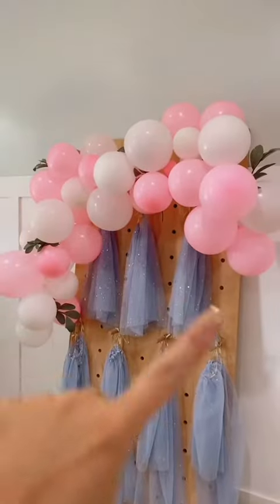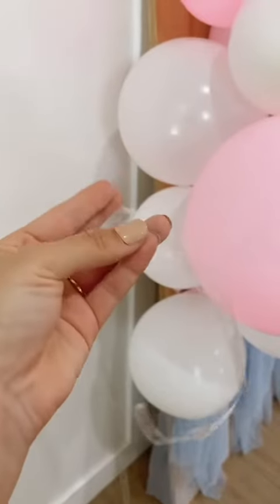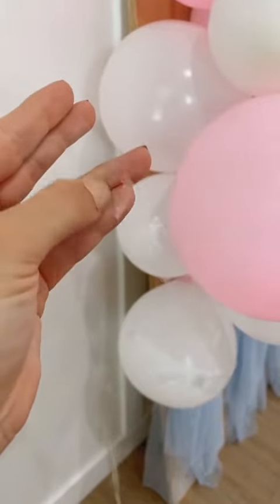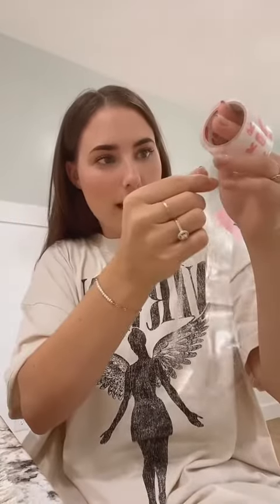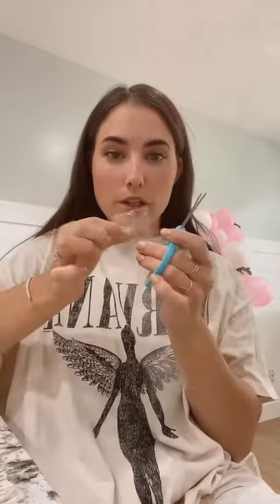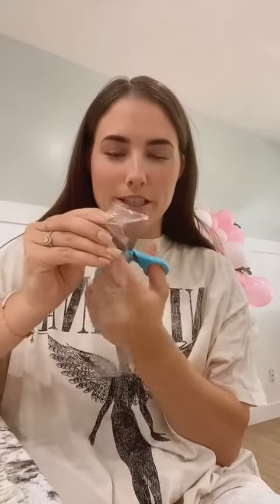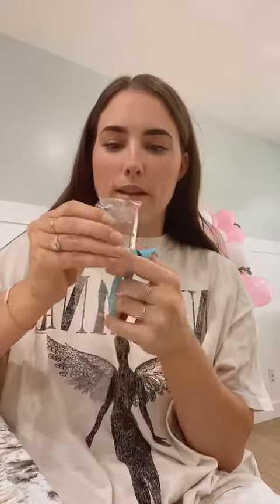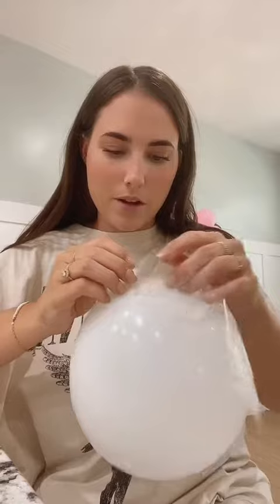How To Make A Balloon Arch! Balloon Arch DIY! Party Hack!